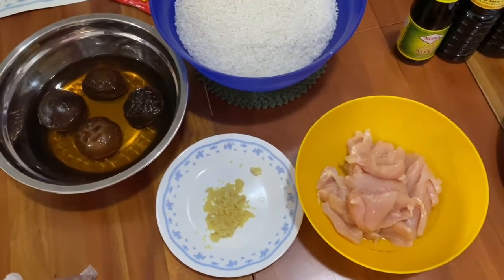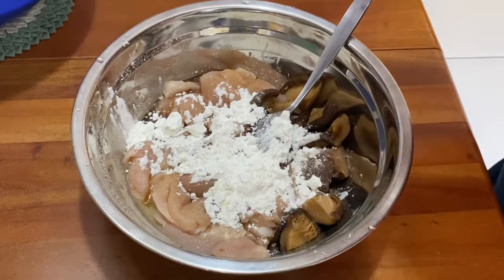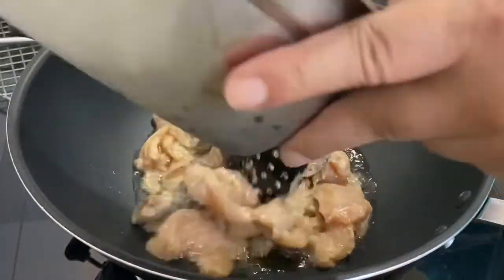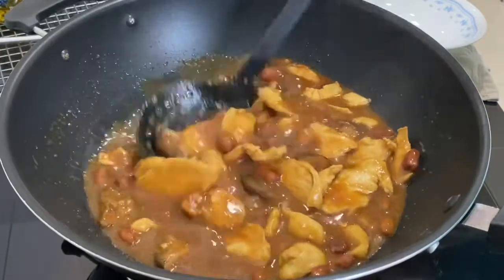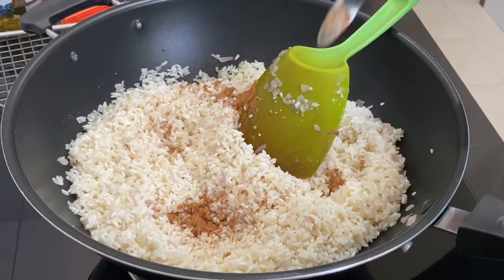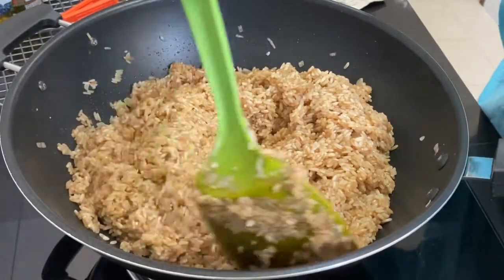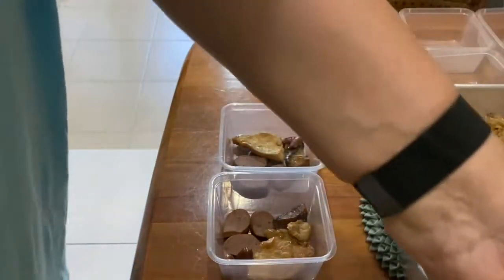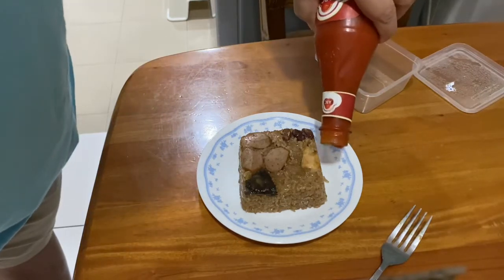Lo Mai Kai (Lor Mai Gai)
Lor Mai Gai

1 Chicken Breast (sliced thinly)
1 Tbsp sesame oil
1.5 Tbsp light soy sauce
1.5 Tbsp Cornstarch
2 Tbsp oyster sauce
2 Inch ginger – Grated (squeeze juice only onto chicken)
White pepper
Dried Mushrooms – Soaked in water to soften – Sliced or Quartered – Marinate with the chicken.
Marinate with the chicken for 1 hr.

Fry all the above till nicely brown then add water and cook till gravy is thick.
Add more water if necessary to have a little gravy
Add salt if needed.
Set aside.

Glutinous Rice

2 cups glutinous rice – wash & soak the rice for 2-4 hrs or overnight.
3 garlic – chopped
1 Onion – chopped
2 Tbsp  light soy sauce
1 Tbsp dark soy sauce
1 Tsp 5 spice powder

1 ½ cups of water
1 Tbsp chicken stock (optional) – Dissolved in the above water.

Fry chopped onions and garlic till onions are soft.
Next add in the glutinous rice and mix well.
Add all sauces and 5 spice powder and mix well.
Fry till rice appears dry.

Add ½ Cup of the water and fry till sticky and difficult to mix.
Add balance of water and mix well.
Remove and Steam glutinous rice for 30mins or till soft.

Prepare small containers with aluminium foil to cover and seal the top.

Place chicken & mushrooms in bottom of container.
Top up with glutinous rice and press down lightly with a wet spatula or spoon.
Pour a little chicken gravy on top and seal with aluminium foil.

Steam for 15mims, then let it totally cool before storing in fridge.